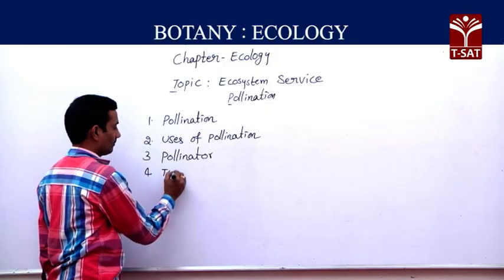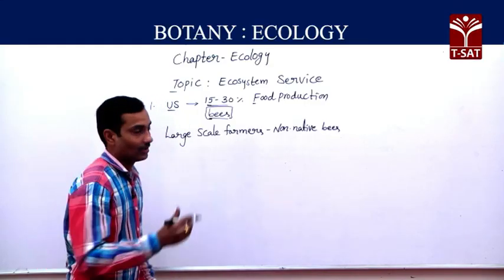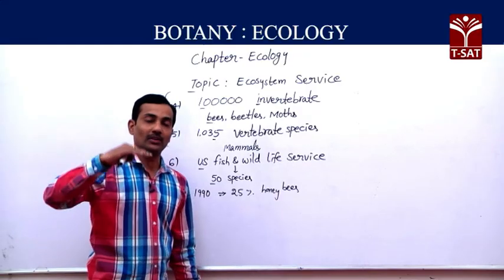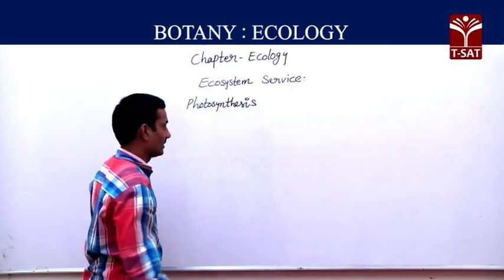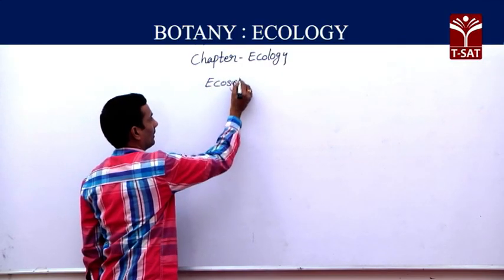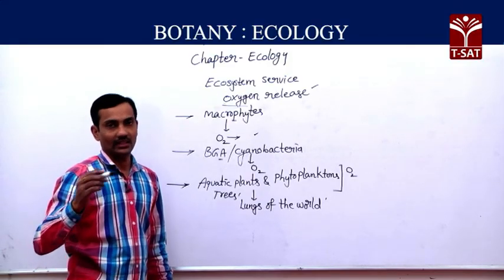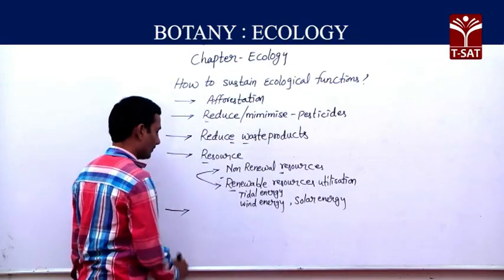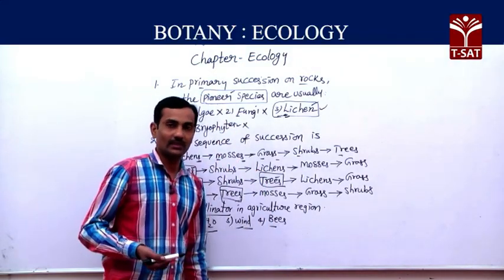EAPCET | Botany – Ecology (Part-2) | T-SAT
T-SAT Network Digital Classes are Now Available on Following Platforms:

👉Install T-SAT App:
1. For Android Users: Play Store
2. For Apple Users: AppStore

 ---Watch on
-Jio TV - Educational Genre & JIO TV+
-T-fiber